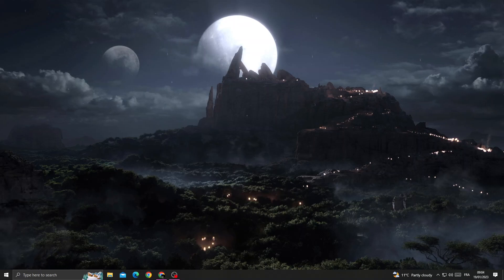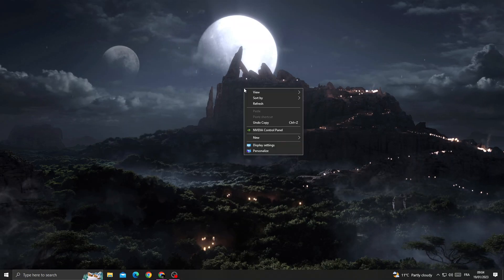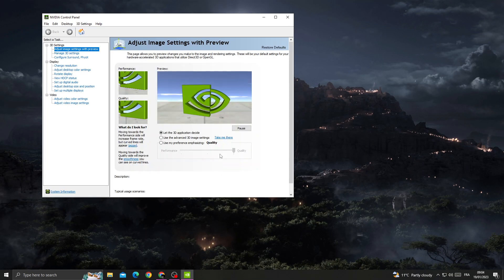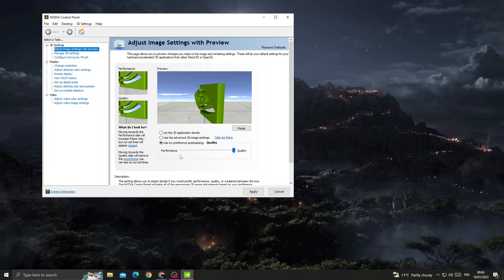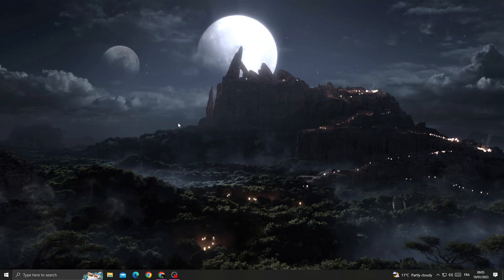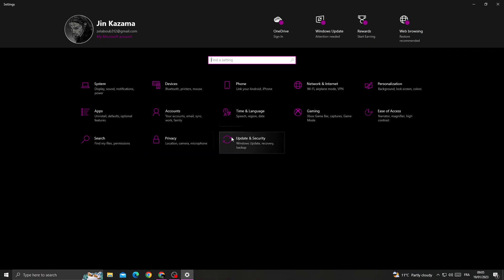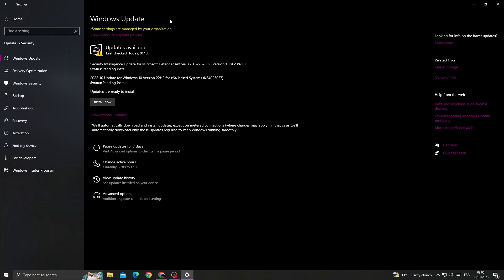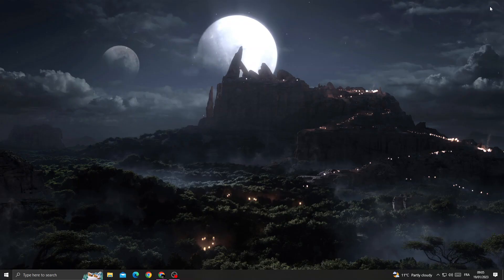Fix Genshin Impact Not Responding and Crashing on PC (Detail Guide)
in this video we discuss :